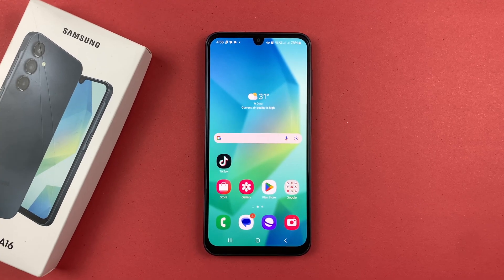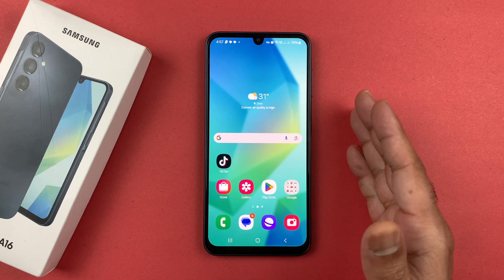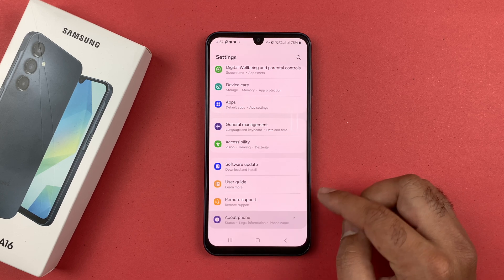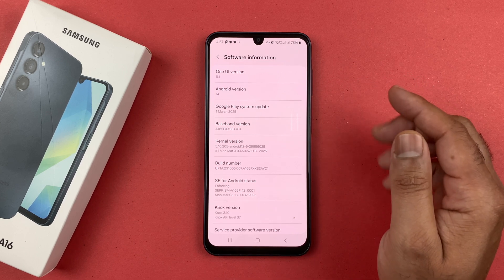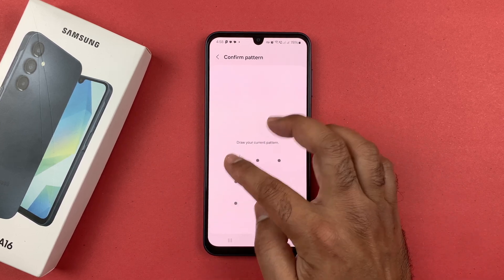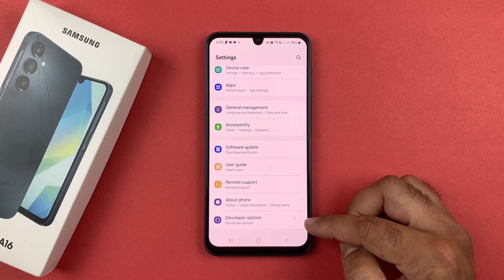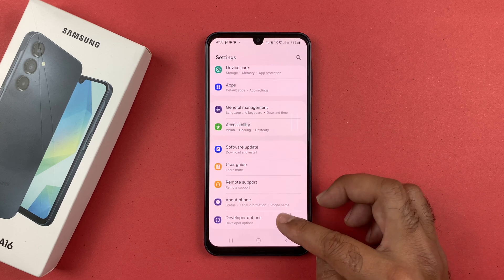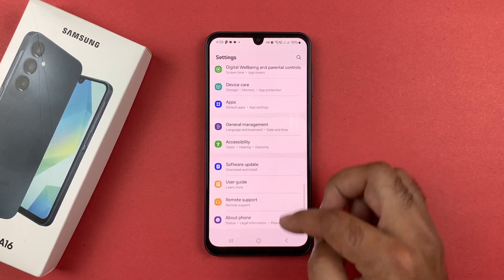Samsung Galaxy A16 (4G/5G) - How To Enable/Disable Developer Options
How to enable Developer Options on Samsung Galaxy A16 5G.

To Enable Developer Options can unlock additional settings that allow you to customize and troubleshoot your device more effectively. Following a few simple steps, you can access these options on your Samsung Galaxy A16 5G and take advantage of features like USB debugging and various performance tools. This will walk you through the process of enabling or disabling Developer Options so you can get the most out of your device.

-Open the Settings.
-Scroll all the way down and tap on About Phone.
-Next, select Software Information.
- Tap on it Build Number seven times.
-After tapping seven times, Developer Mode will be enabled.
-Go back to the main settings menu.
-Under About Phone, you'll now see Developer Options.
-Tap on it to access and customize the settings.
-Simple Tap on Toggle Button on Top Left to Disable Developer Options